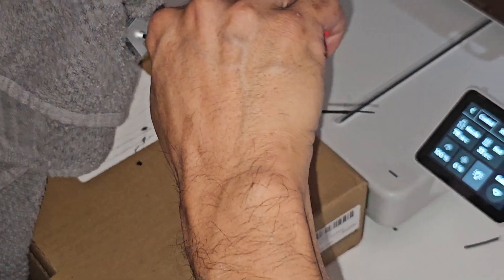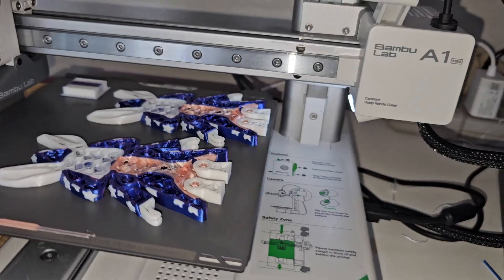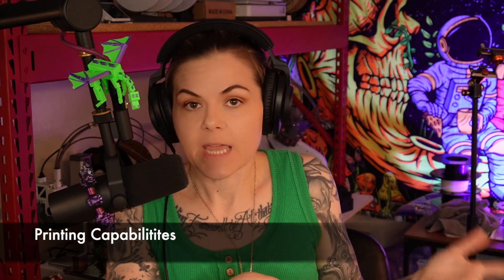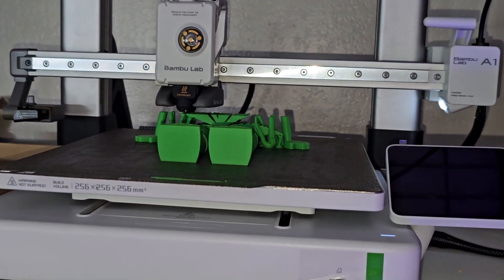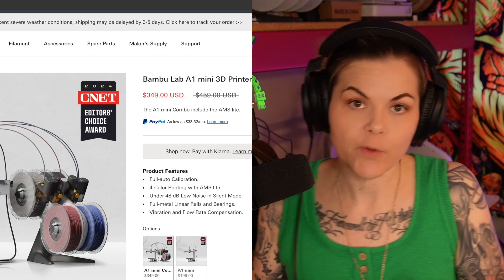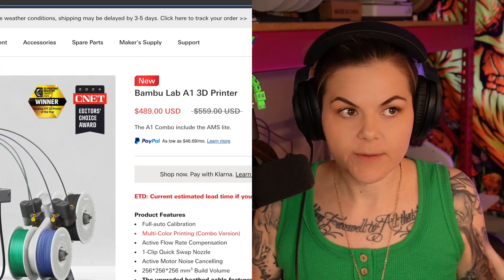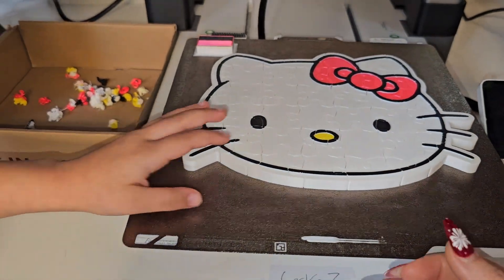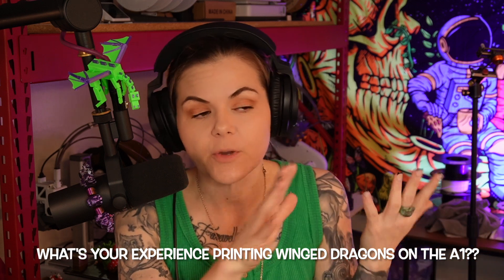Which 3D Printer REIGNS SUPREME After 60 Days of Nonstop Printing?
This is my experience using the Bambu Lab A1 and A1 Mini Combo for 60 days of non-stop printing. I break down everything from reliability and maintenance to printing capabilities and value. As a beginner myself, I am learning so much every day and I’m here to share my perspective and insight with you. Not everyone’s experience will be the same which means that my issues may not be your issues. I just hope this helps you decide which printer would best suit your needs if on the fence!

00:00 - 00:37 Intro
00:38 - 03:17 3D Maintenance, Repair, Reliability
03:18 - 04:30 3D Printing Capability
04:31 - 05:43 User Experience
05:44 - 08:02 Price
08:03 - 10:19 Which should you buy?
10:20 - 10:48 Outro
10:49 - 11:39 Bloopers

Best Value Items:
Glue Sticks (best value)
Dual Pack Black
Dual Pack White
Quad Pack (best value)

Bambu Lab A1 mini w/ AMS:

📸 🎙️My Gear:
Sony Alpha ZV-10 Camera
Shure Mic Boom Arm
Shure Mic SM7B
Go Roland Pro Mixer X
Shure Headphones
Cloud Lifter

Witches Adult Coloring Book
Fairies Adult Coloring Book
Gnome Adult Coloring Book
Crystal Journal

Keywords: bambu a1  vs a1 mini, cool 3d prints 3d print ideas 3d printing from home how to start 3d printing 3d printing ideas 3d printed toys 3d printed items 3d print shop 3d printed dragons 3d print designs